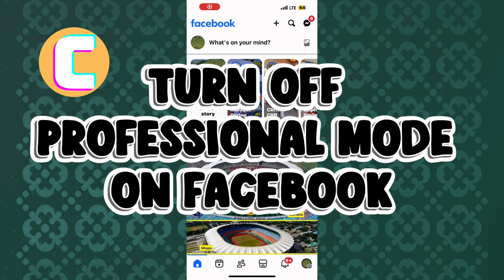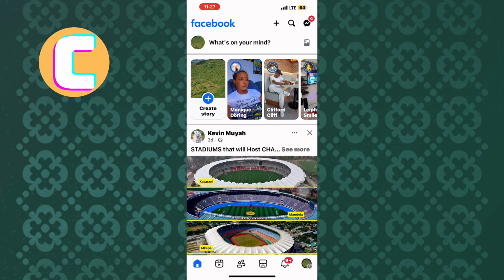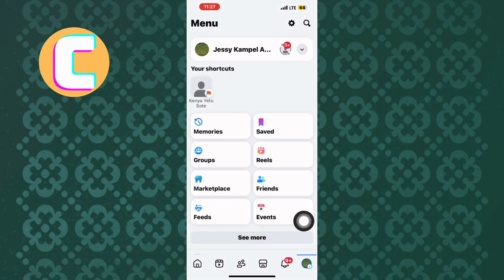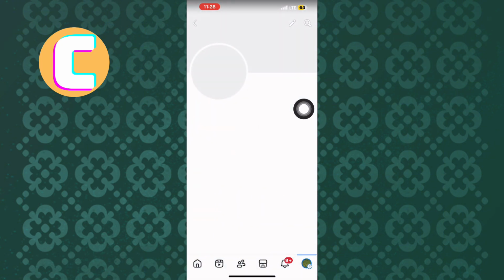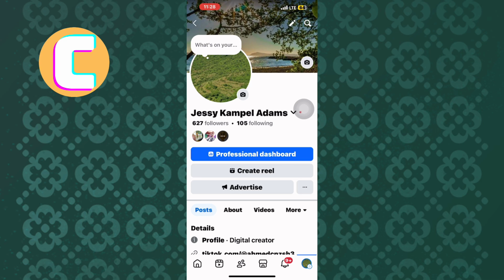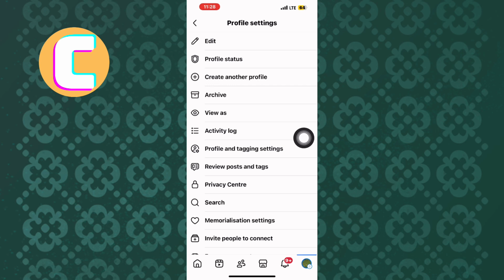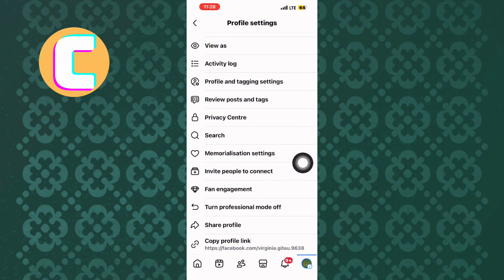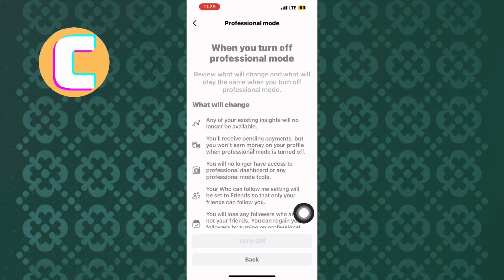How To Turn Off Professional Mode On Facebook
In this tutorial you will learn How To Turn Off Professional Mode On Facebook